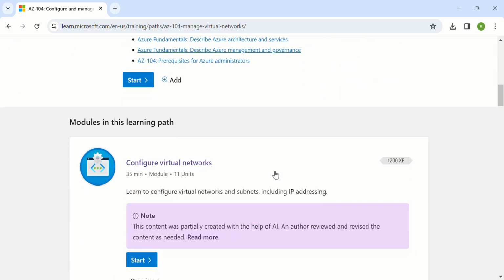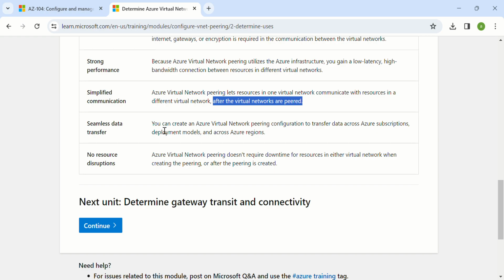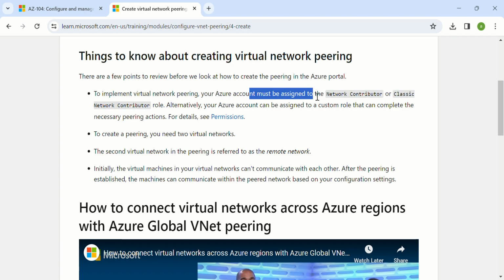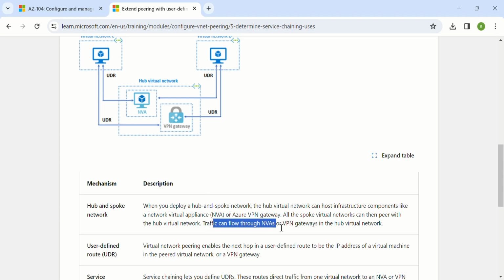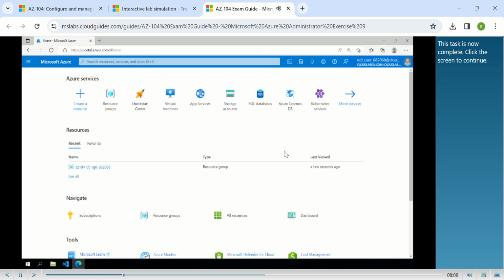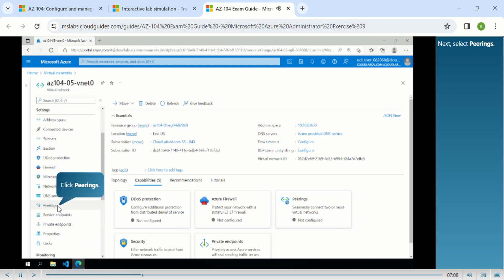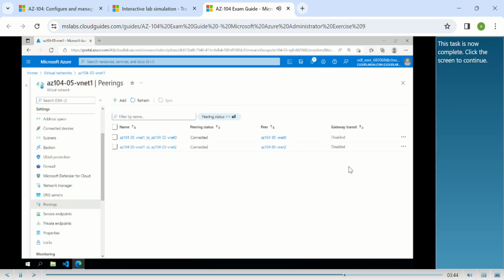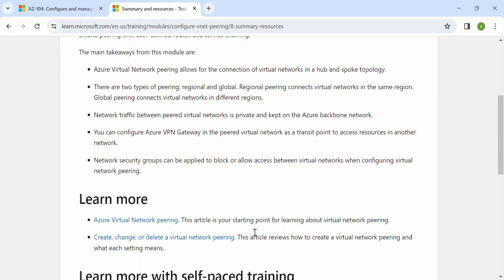AZ 104 Configure virtual networks for Azure administrators - Configure Azure Virtual Network peering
Configure Azure Virtual Network peering

In this module, you learn how to:

Identify usage cases and product features of Azure Virtual Network peering.
Configure your network to implement Azure VPN Gateway for transit connectivity.
Extend peering by using a hub and spoke network with user-defined routes and service chaining.

00:53 Introduction
02:03 Determine Azure Virtual Network peering uses
04:25 Determine gateway transit and connectivity
08:15 Create virtual network peering
10:20 Extend peering with user-defined routes and service chaining
13:36 Interactive lab simulation
27:19 Knowledge check
28:45 Summary and resources